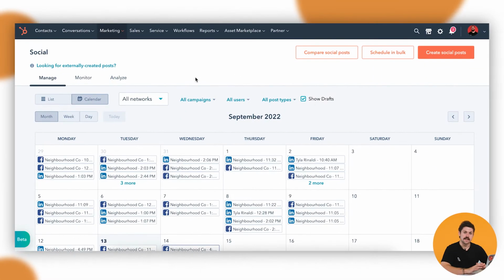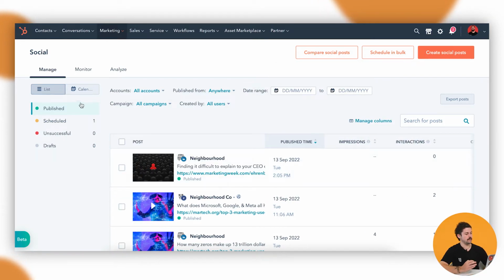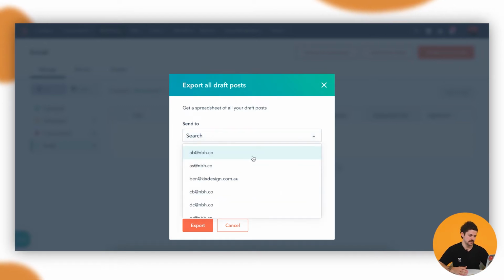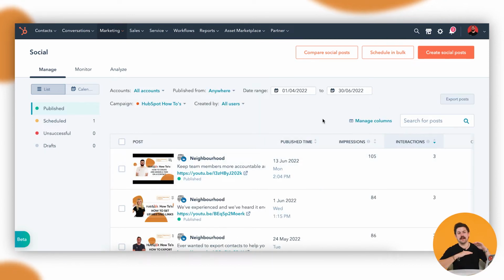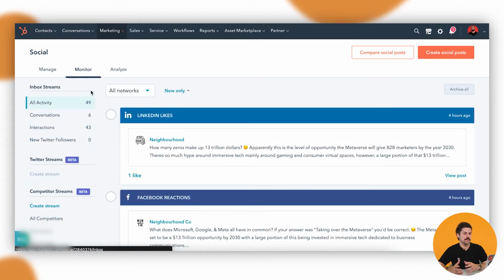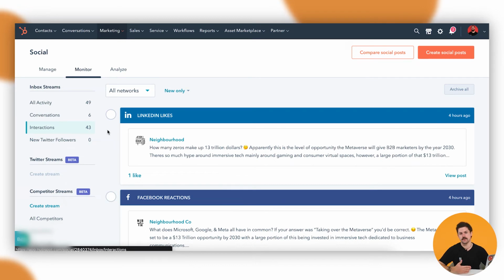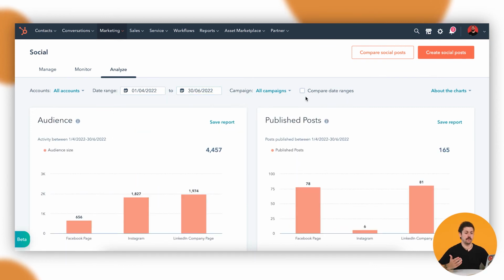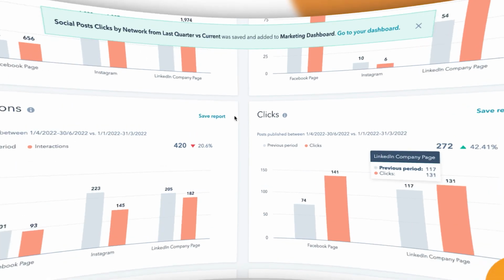How to Analyse and Monitor Social Media in HubSpot | HubSpot How To's with Neighbourhood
In this new HubSpot tutorial, you'll learn How to Manage & Analyse Social Media.

Jump to a specific section in the video to learn:

00:00 Introduction to Managing & Analysing Social Media in HubSpot
00:50 Calendar view vs. List view
1:20 Managing visible metrics
1:54 Published, Scheduled, Unsuccessful and Drafts
2:37 Scheduling social posts in bulk
2:46 How to export your social posts out of HubSpot
3:28 Finding social posts linked to campaigns
3:45 Date ranges in Social
4:16 Compare posts feature
5:15 Monitoring your social posts
7:01 Analysing your social posts through reporting
7:53 Saving a social media report
8:38 Outro